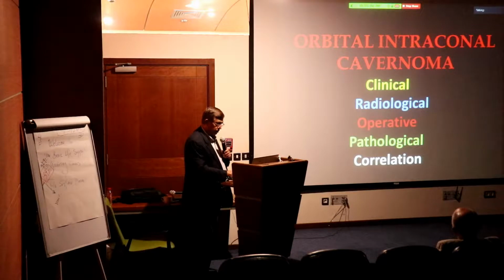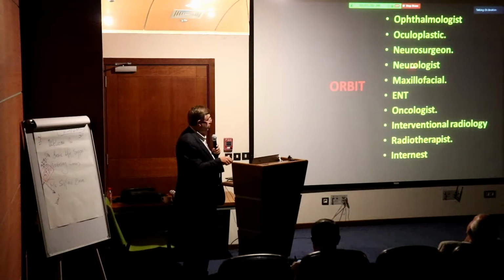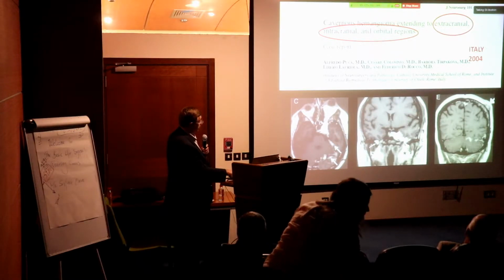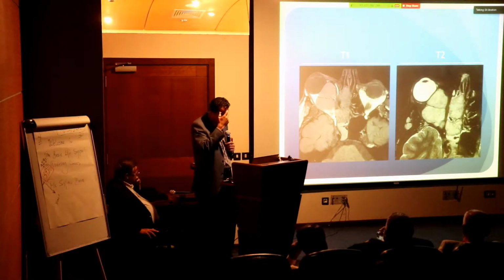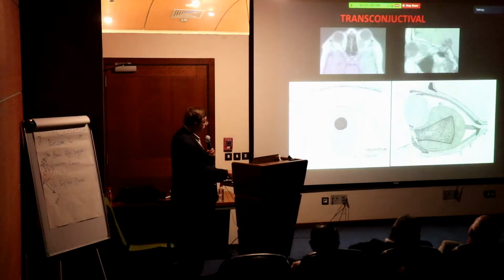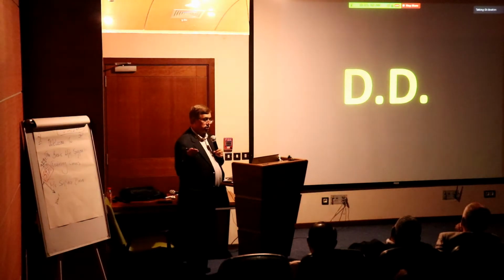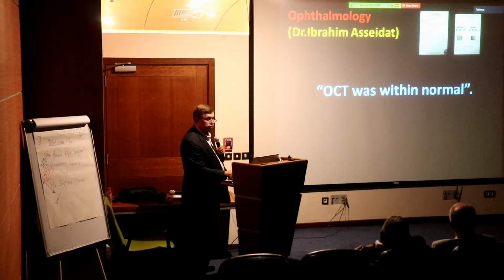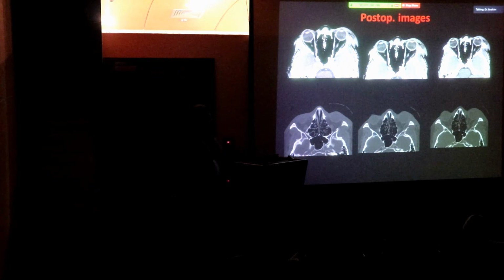Intraconal Orbital Cavernoma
We will also discuss orbital anatomy, lesions and approaches in general